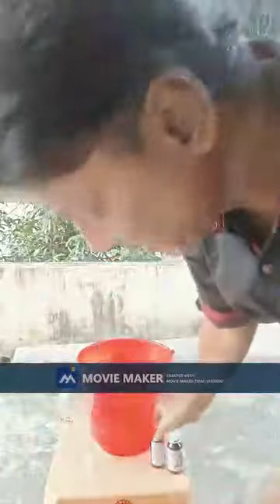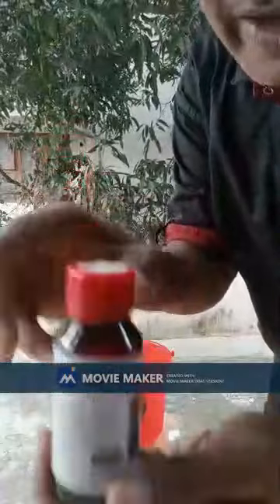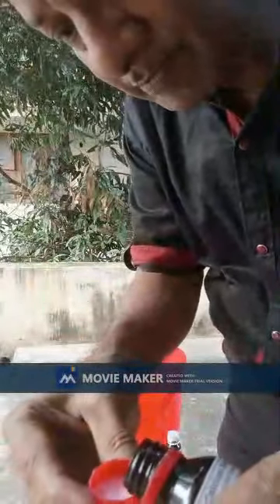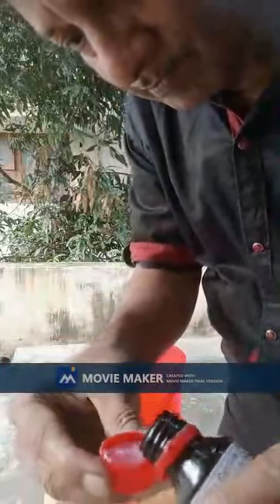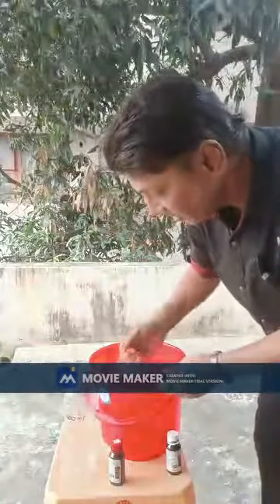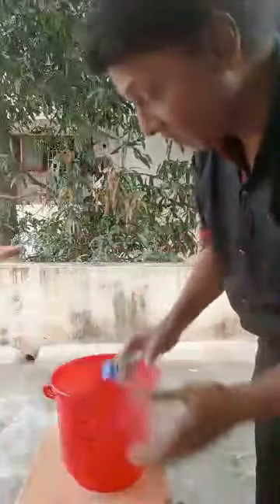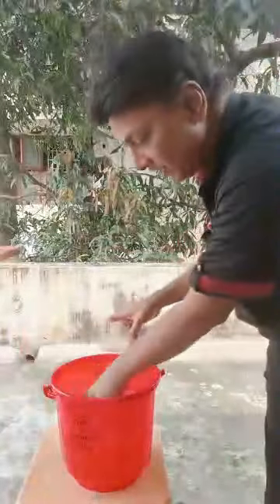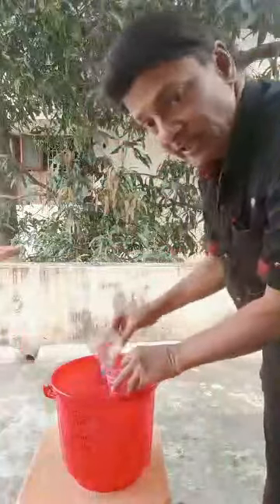English 5 Ltrs DFA Water mix Cow Milk Booster making from 60ml Bottle Video 231223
English 5ltrs DFA Water mix Cow Milk Booster making from 60ml DFA Bottle manufactured by Dlog Technologies, Chennai 33 Video 231223